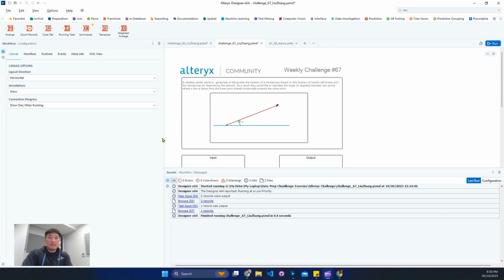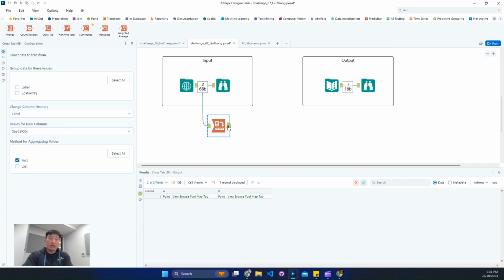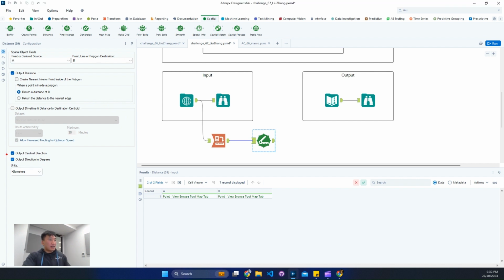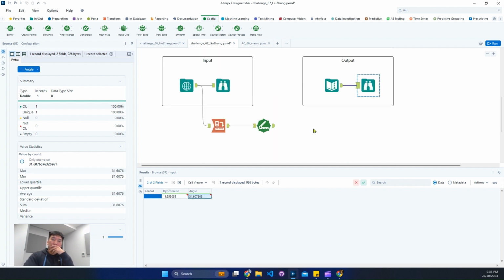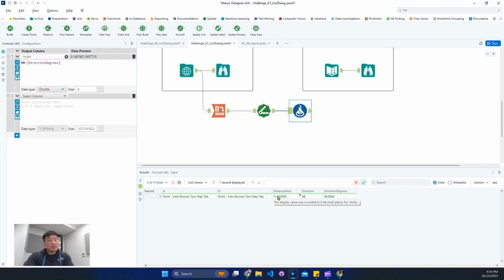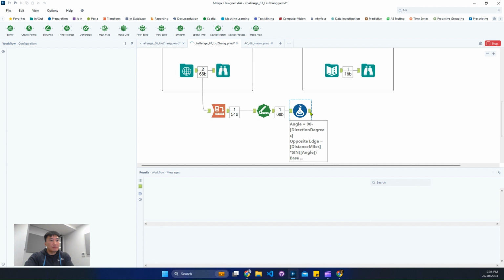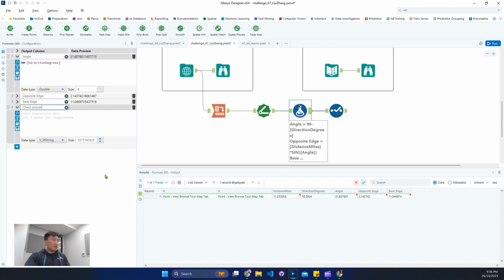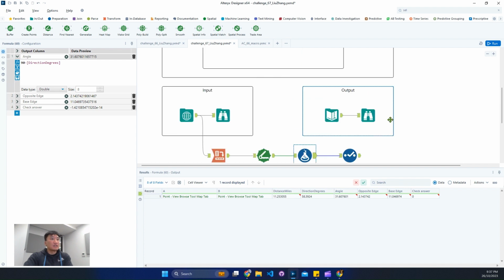Alteryx Weekly Challenge #67 - Calculate Spatial Angles